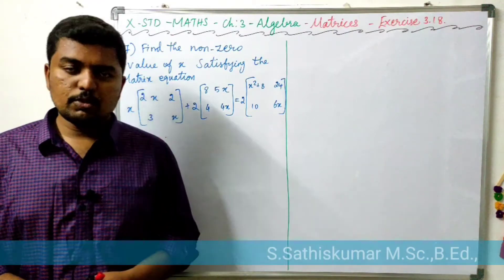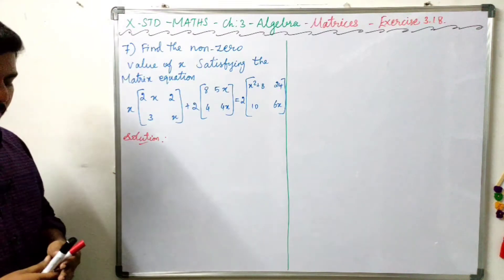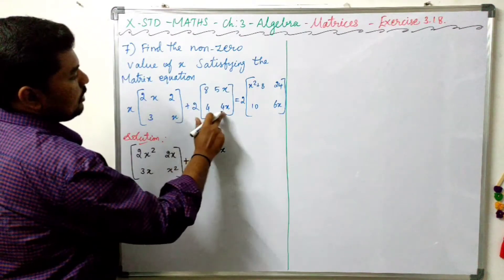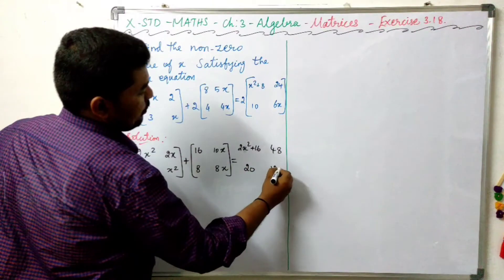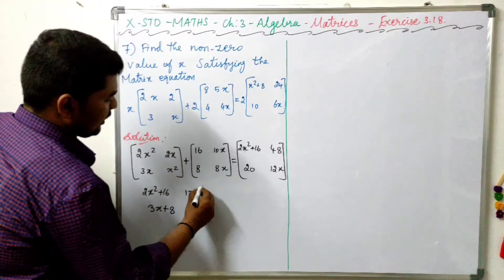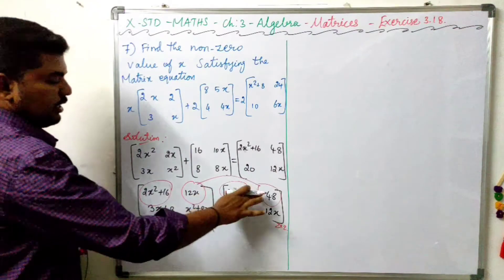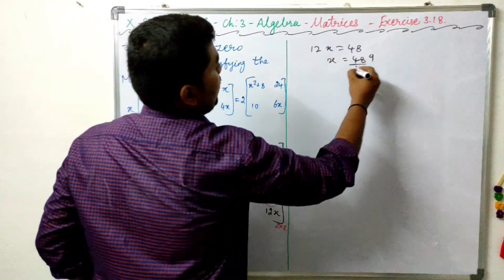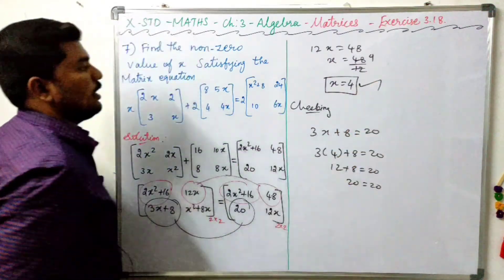10th Std Maths- Algebra - Matrices- Exercise 3.18 - Q.No: 7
Hello Students ,

Standard : 10
Subject : Mathematics
Chapter:3 - Algebra
Branch : Matrices

Topic : Exercise 3.18 - Q.No: 7
(Clearly Explained)
If you want to watch all classes from
10th Std - 3rd Chapter - Matrices- (ALGEBRA)

then Click the below link...
Join Our Official Telegram Group for Regular Video Updates.

By,

Sathiskumar Education.